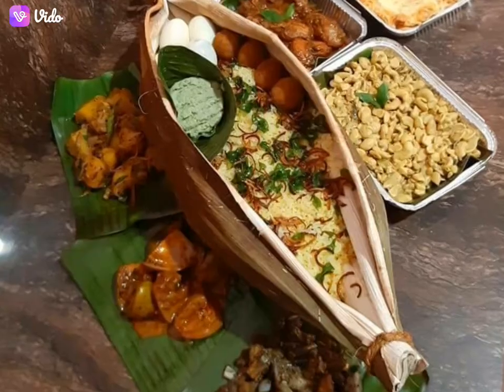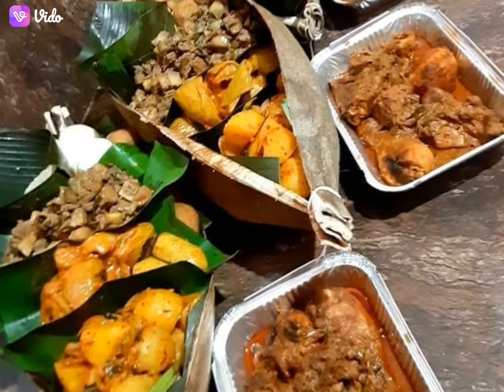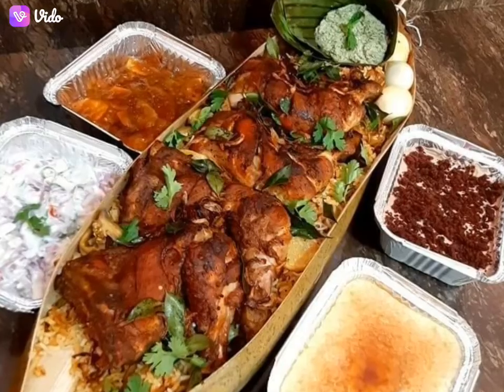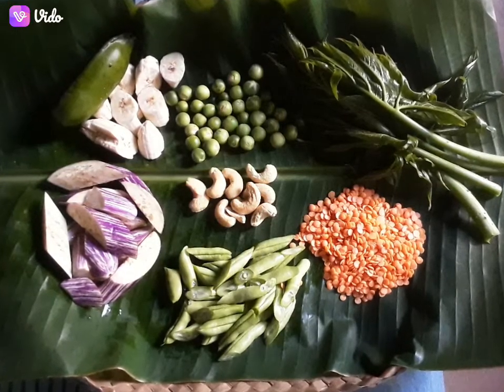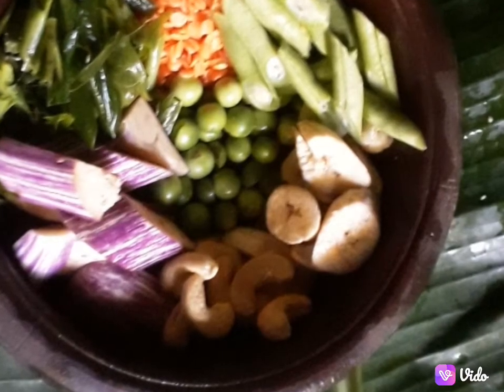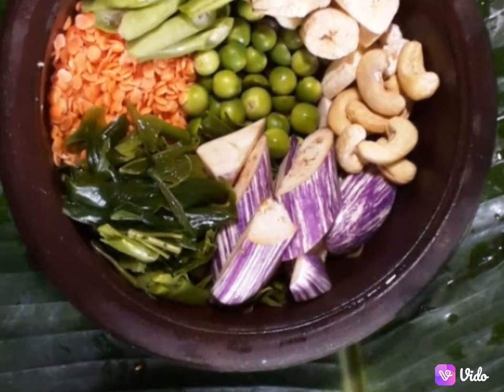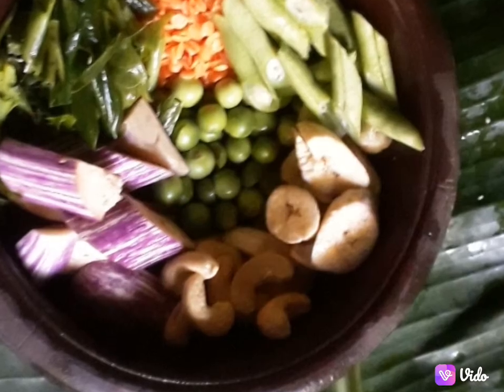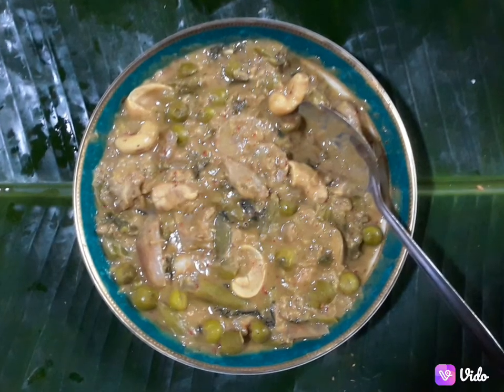Hath Maluwa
The Food and Cooking style is a Intangible cultural element. Hath
Maluwa or the Seven Vegetable Curry is a traditional Sri Lankan
mixed vegetable curry with loads of flavour. That is a endemic food
in Sabaragamuwa Province. Some time it is named as a Hath
Maluwa because of the taste by adding seven food items.
 Hath Maluwa is a made only during the Sinhala and
Tamil New Year period and which is consumed with the auspicious
meal of the milk rice on New Year’s day and also is considered a
Sabaragamuwa’s custom. It was also a must traditional Sri Lankan
weddings of bygone years.
Many foreign tourists like to taste Sri Lankan traditional foods. Hath
Maluwa that is a very important curry of food tourism. Nowadays
some hotels prepare these traditional meals for give a yammy taste
to tourists.
Examples : Amaya Resort, Movenpick Hotel, Colombo
Hath Maluwa that is medicinal value curry and also efficacious for
our healthy. We can promote these traditional foods among
tourists by social medias, magazines, articles, newspapers and
many others and also Sri Lanka will be become high level of tourism
market in the future